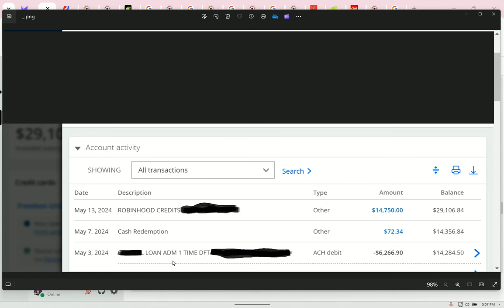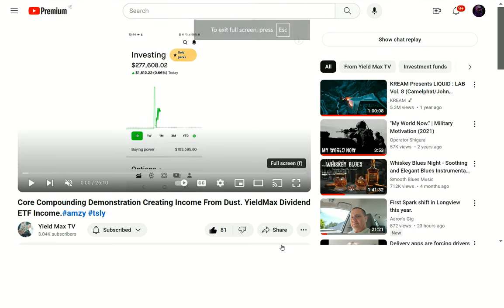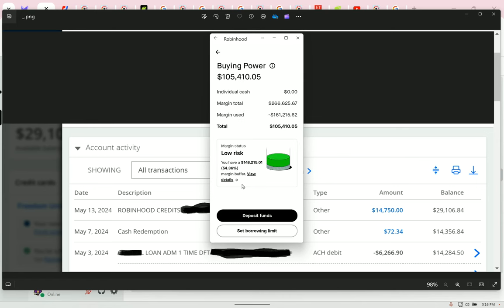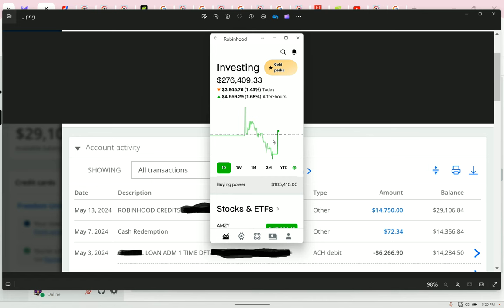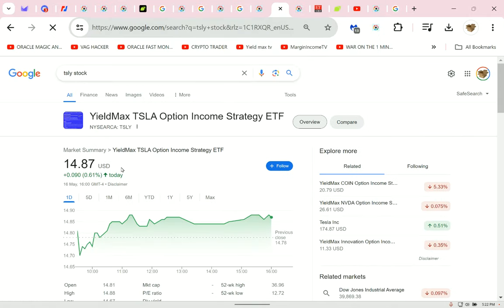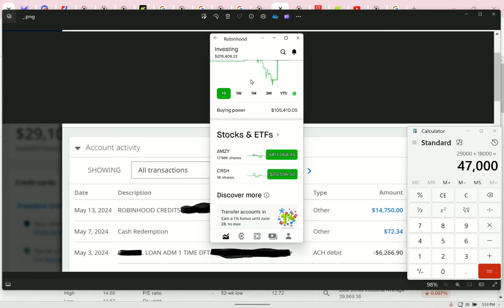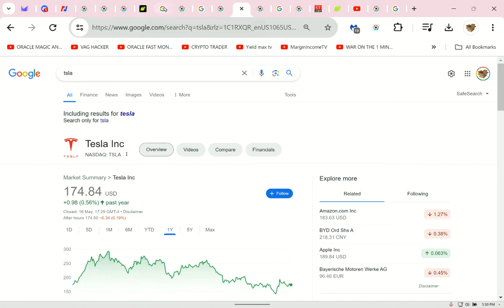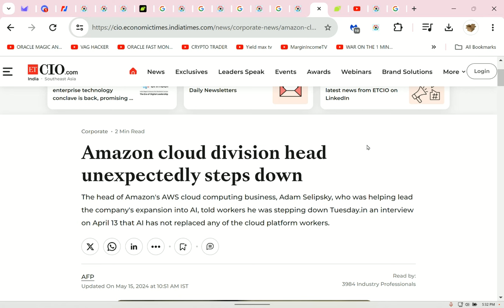What If AMZY Crashes? Tesly Tesla Margin Dividends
These videos are for entertainment only! I'm not a licensed financial advisor. Everything I share is based on my own experience—do your own research and consult a pro before making any big moves! 🚀